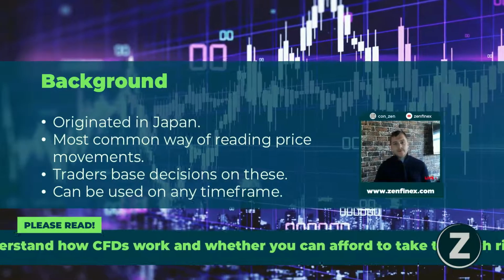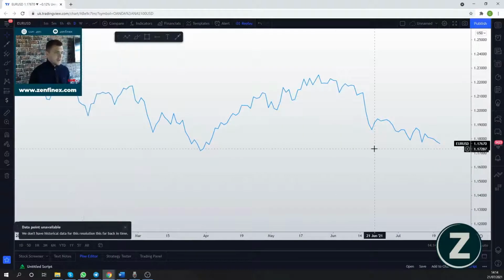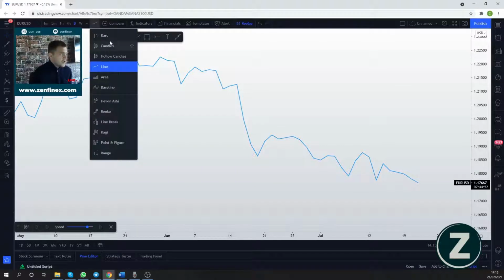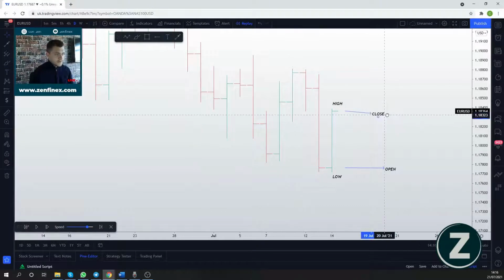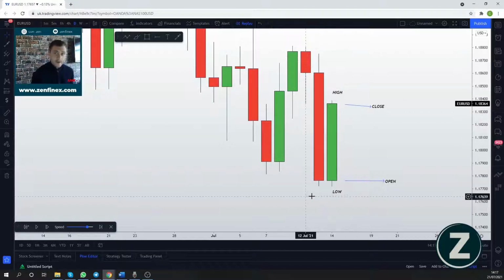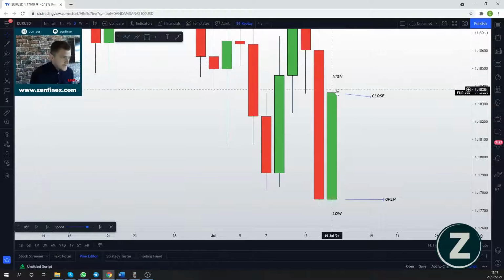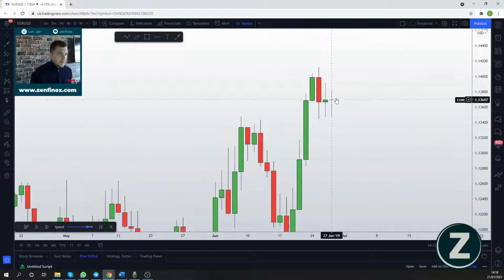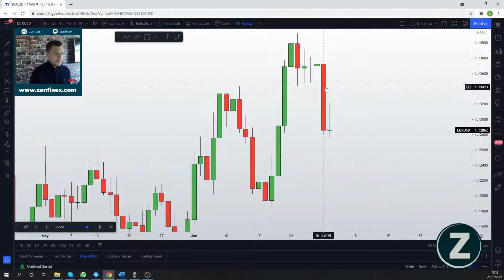You Can't Trade Without Understanding This - Candlestick Basics!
Want to learn what candlesticks are and how to use them in your daily trading?

To begin with, what are candlesticks? Candlesticks in trading are used to show four price points (open, close, high, and low) of a given asset over a specific period of time, and candlestick charts can be very useful in predicting the possible future price movement based on previous patterns.

Candlestick charts are versatile and can be used on various markets, for example, you can use candlestick in stock market trading; and you can just as easily apply candlestick in forex trading, as well.

Watch the whole video to see candlesticks explained in full detail. And drop us a line in the comment section below if you have any questions about candlesticks and their meaning!